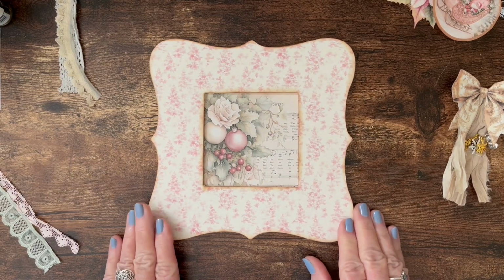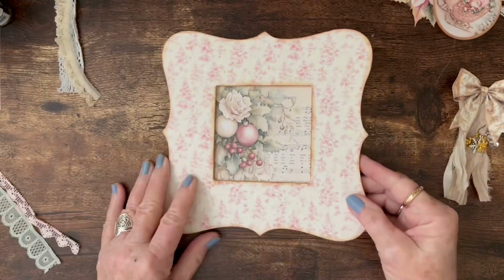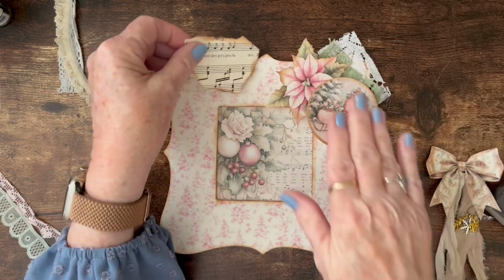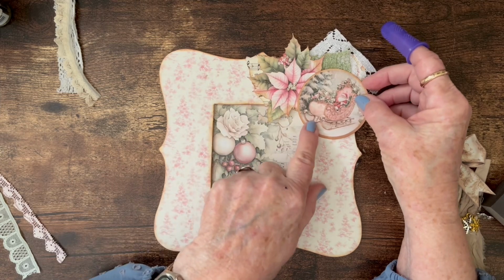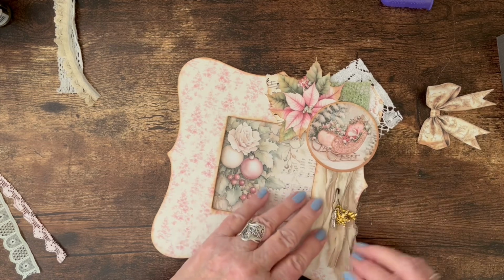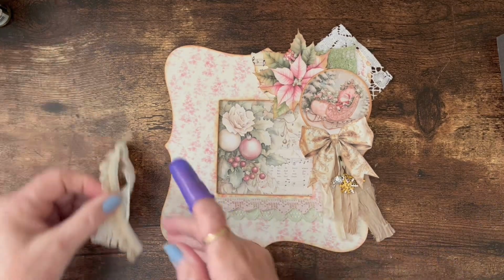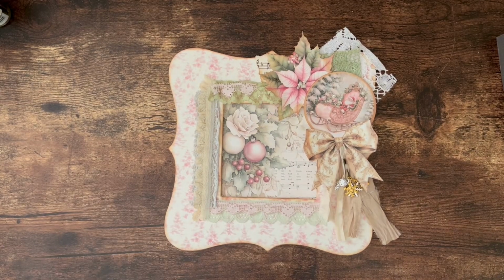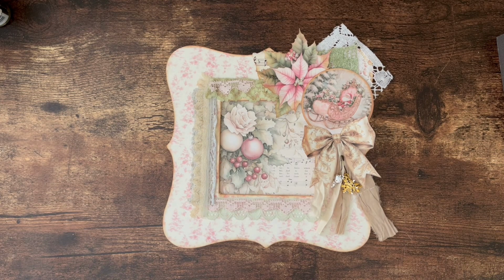Santa’s On His Way Frame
This standing frame was created from an unfinished wood frame from the Dollar Tree and using the Noel digitals from The Craft Room designed by Shabby Art Boutique.  Such a fun project and could be made with so many different digitals and even personal photographs.  I loved finishing it up with a patchwork frame of lace and dangling charms.  I hope you will enjoy watching and will be inspired to create.